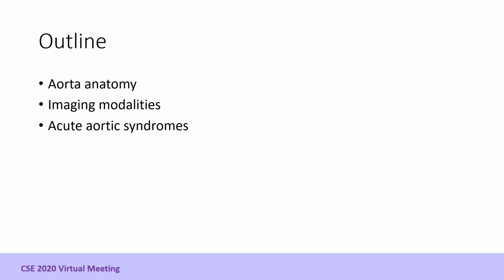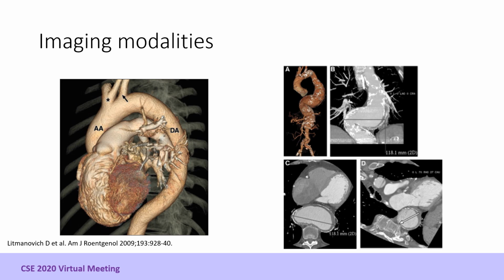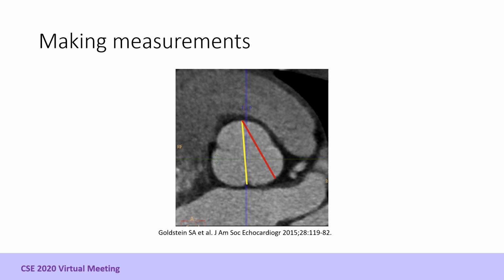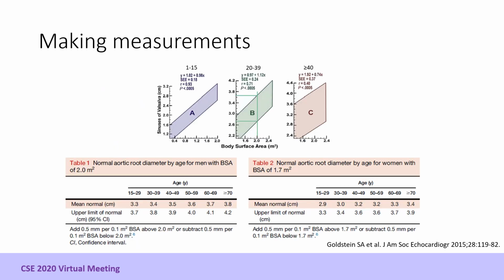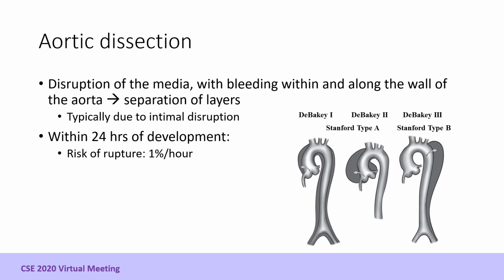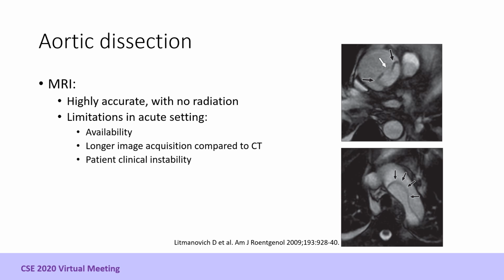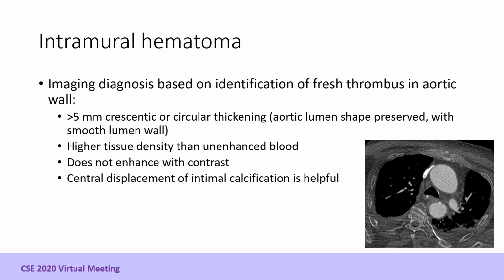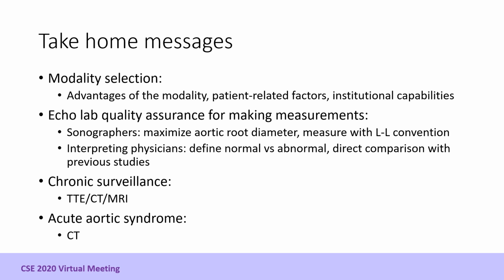S1 T4 Promislow - Back to the Basics: How to Assess the Aorta